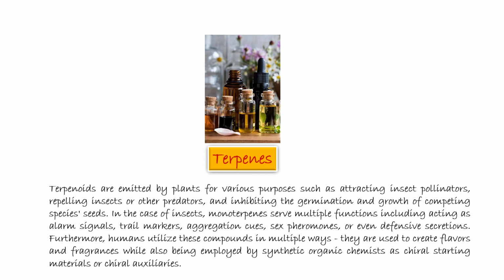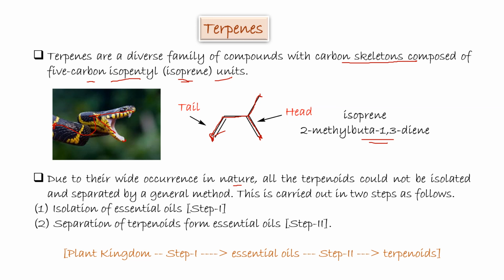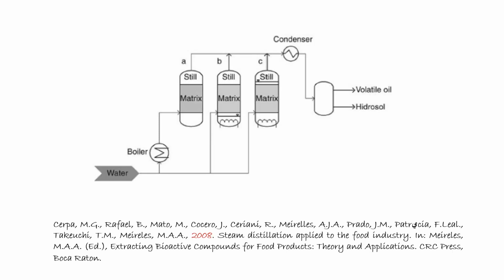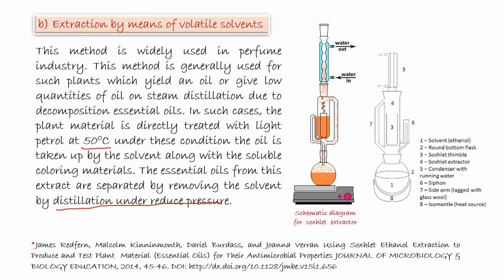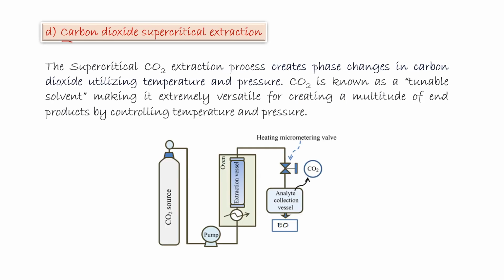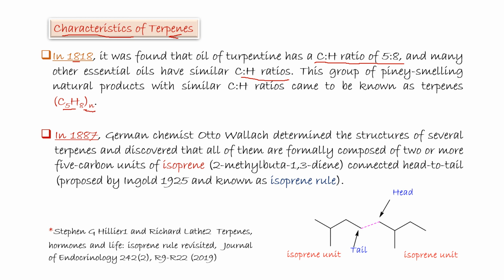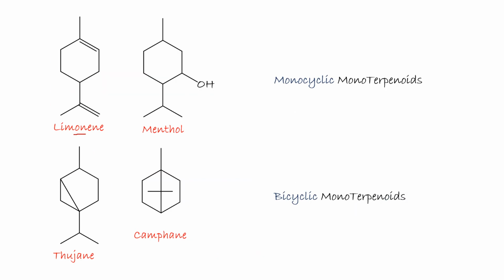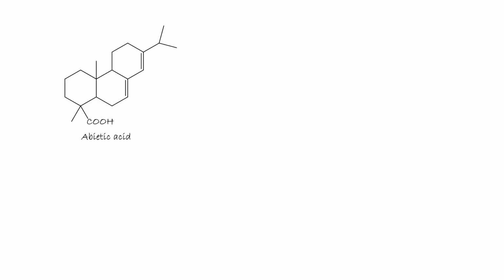EN Lect 18 I Org Chem III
Terpenes, Terpenoids, Isolation of essential oils, Steam Distillation, Extraction by means of volatile solvents, Adsorption On purified fats [Enfleurage Method], Carbon dioxide supercritical extraction, Separation of terpenoids form essential oils, fractional distillation, chromatographic techniques , Characteristics of Terpenes, isoprene rule, Acyclic Terpenoids, Monocyclic Terpenoids, Bicyclic Terpenoids, Tricyclic Terpenoids, Tetracyclic Terpenoids Amer's School of Organic Chemistry